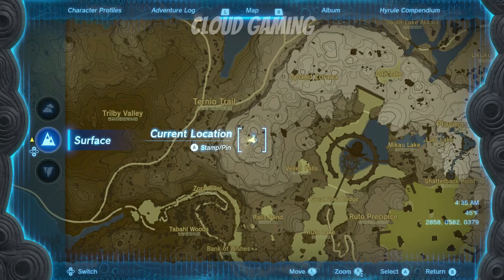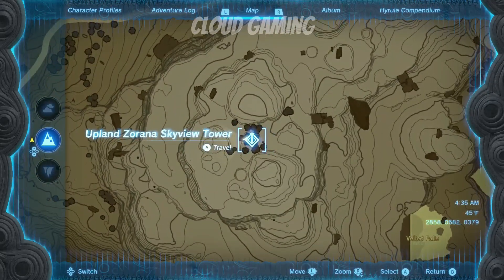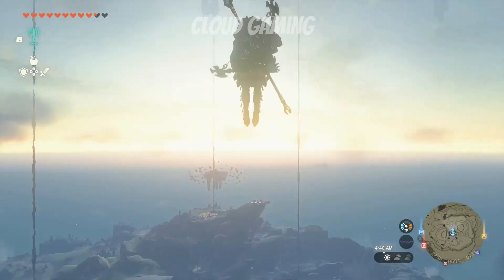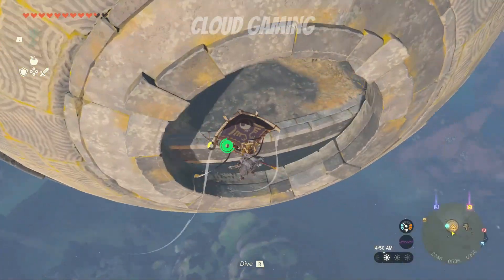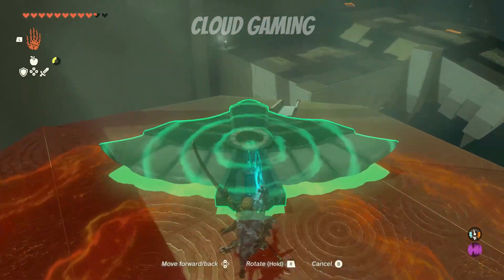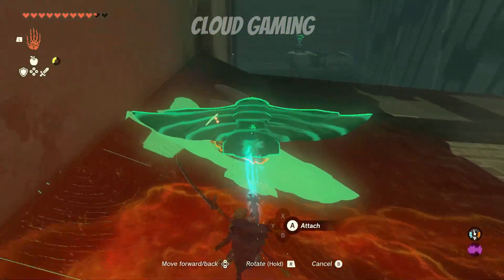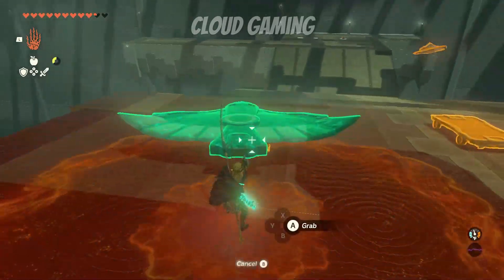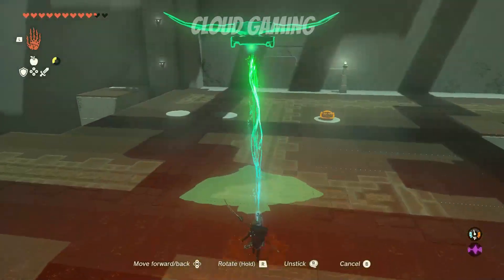How to Solve Jirutagumac Shrine | The Legend of Zelda: Tears of the Kingdom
This guide will show you how to easily and quickly solve the Jirutagumac Shrine.